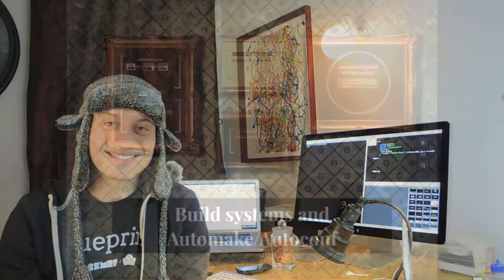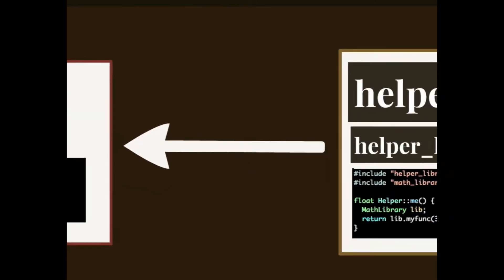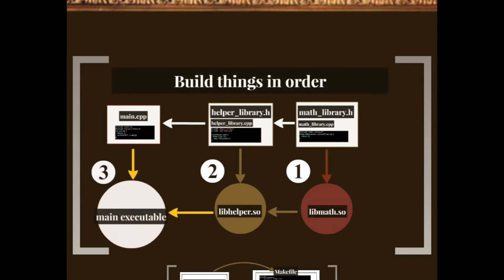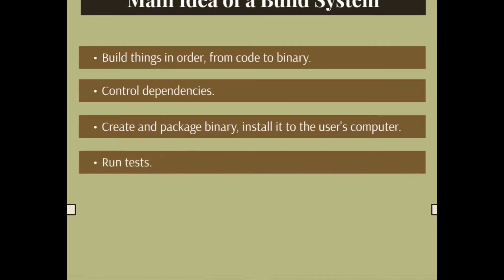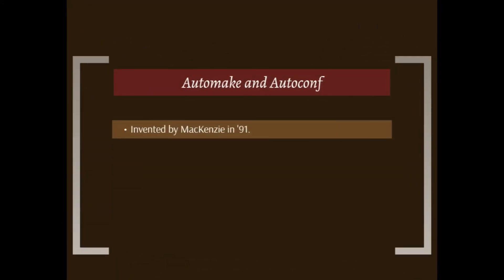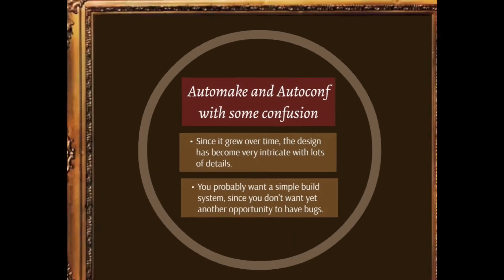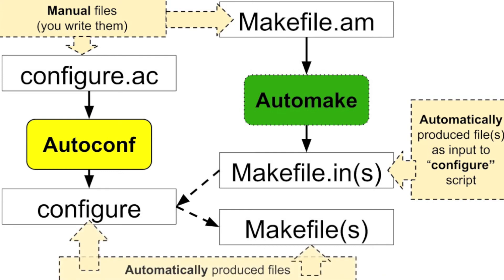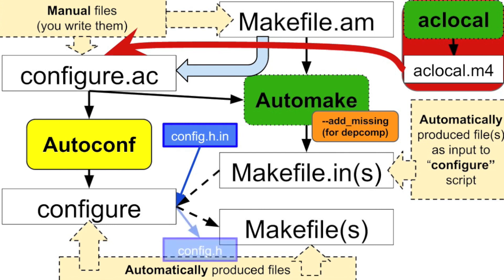Introduction to Automake/Autoconf: "Build" explained.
Showing how a build system helps in a C/C++ project while explaining how GNU Automake and Autoconf works behind the scenes.